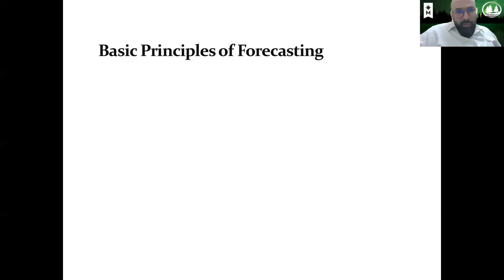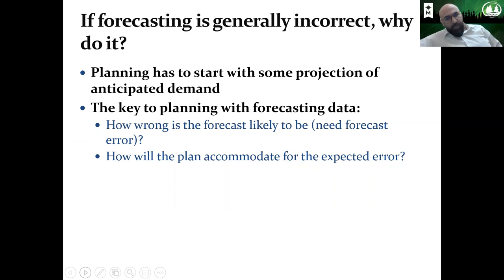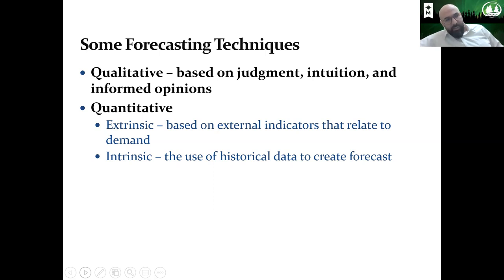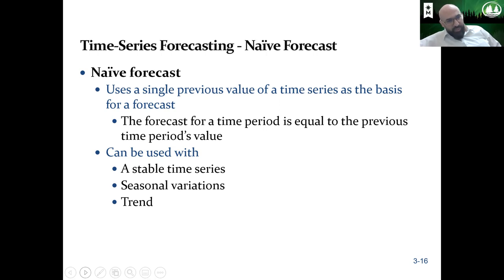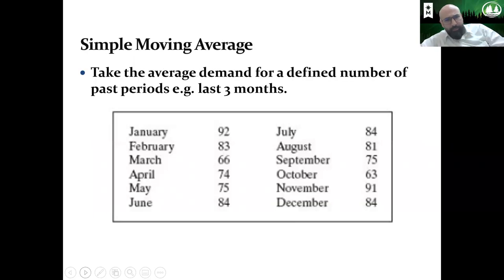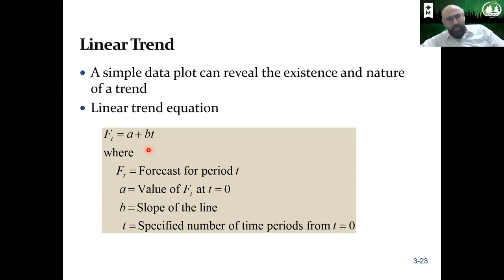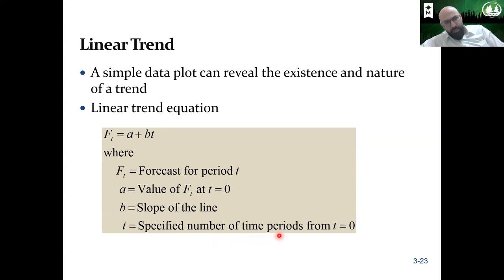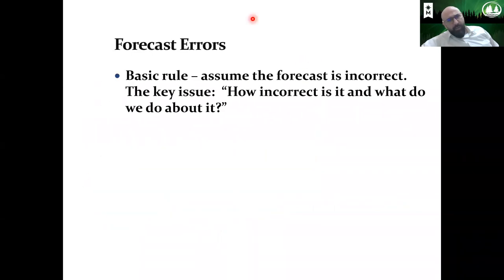Ch3: Forecasting Techniques- Part 2: Naïve, Moving Average, Exponential Smoothing, Seasonal, Linear